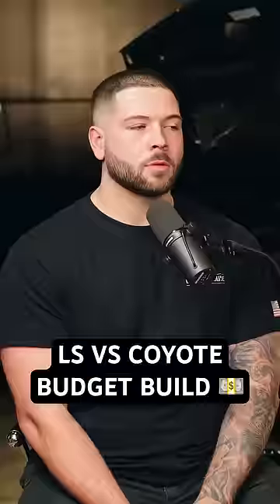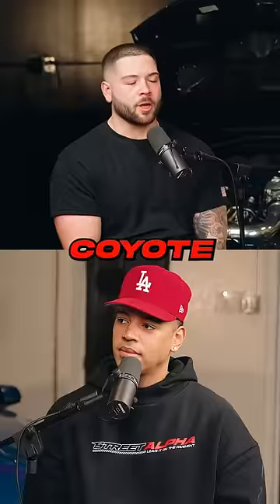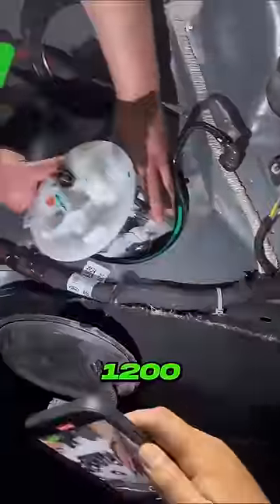LS VS Coyote Build On a Budget 🤔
In this episode Joe from Coyote House explains building a mustang coyote build on a budget and why he prefers the Coyote vs LS build.